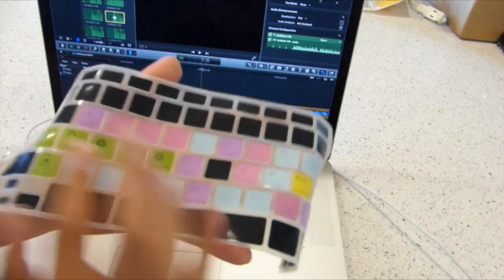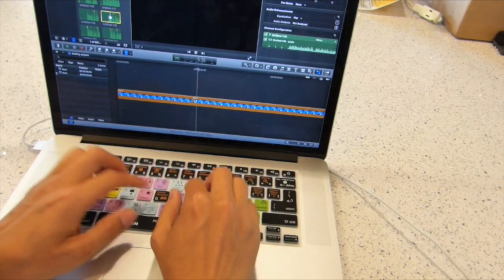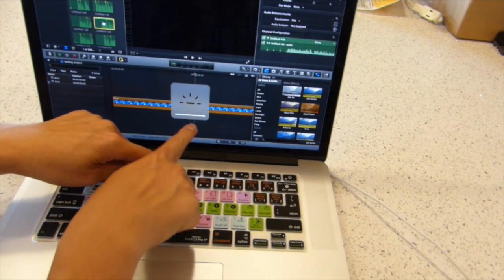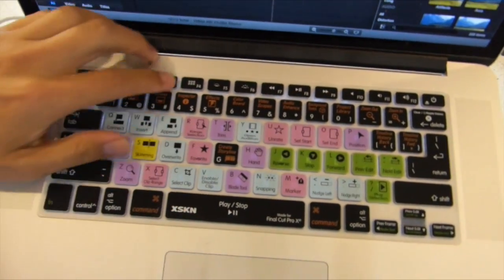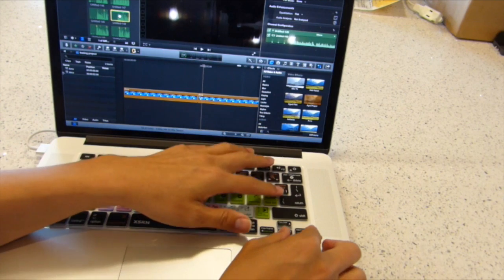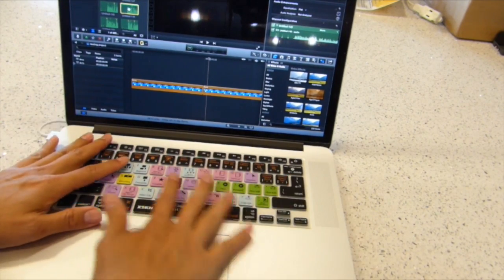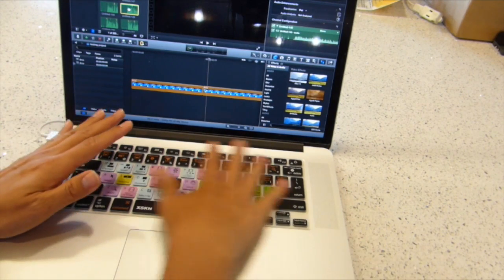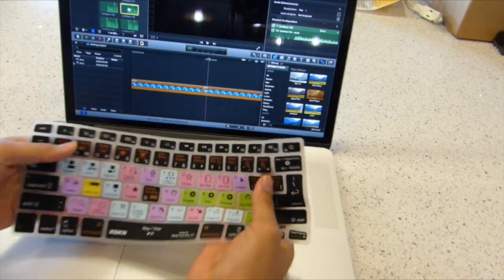XSKN Final Cut Pro X Keyboard Skin Cover for Macbook 13 15 17 - Product Review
This video is about XSKN Final Cut Pro X Keyboard Skin Cover for Macbook 13 15 17 - Product Review